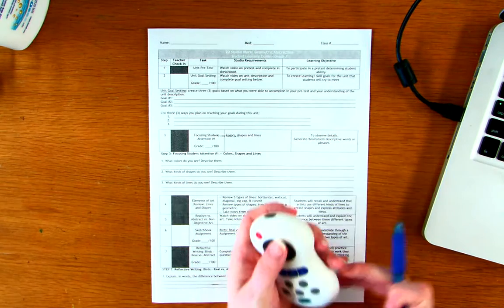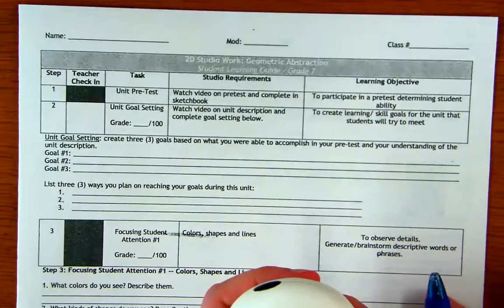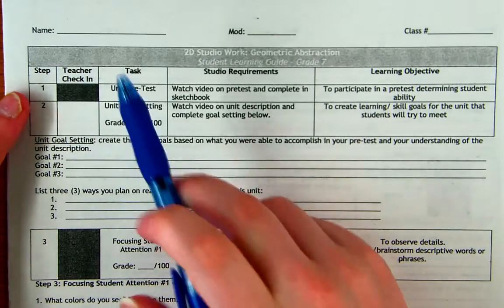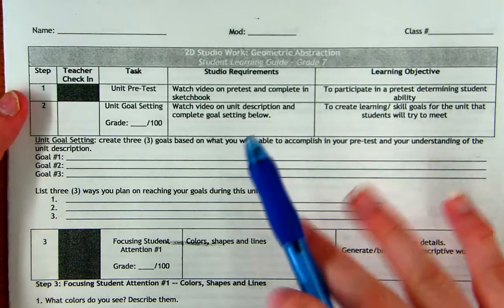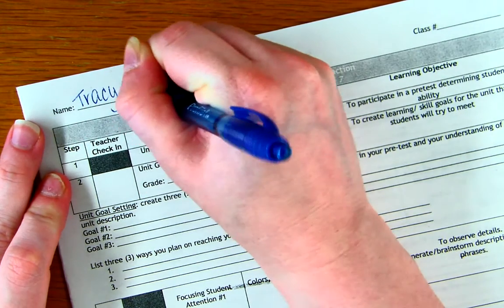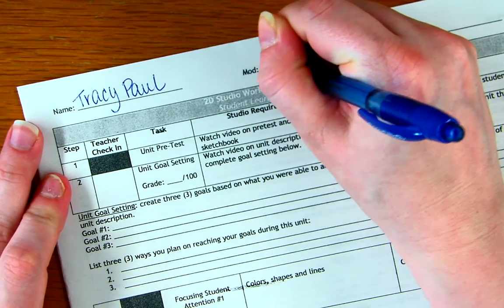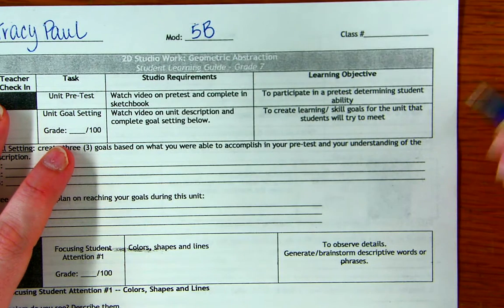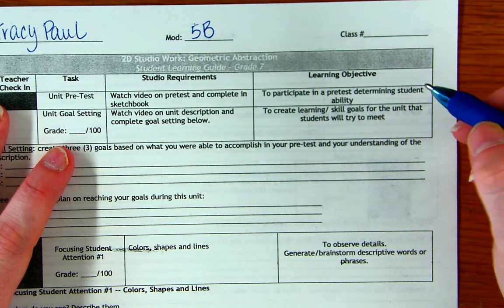Geometric Abstraction SLG PART 1